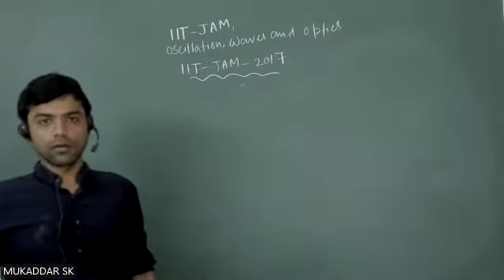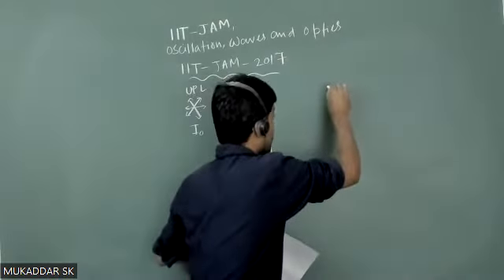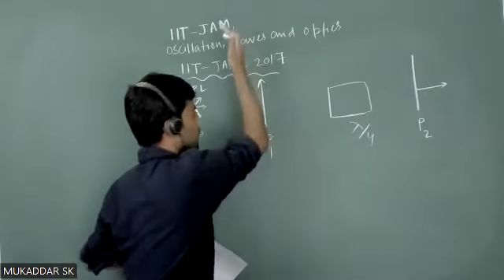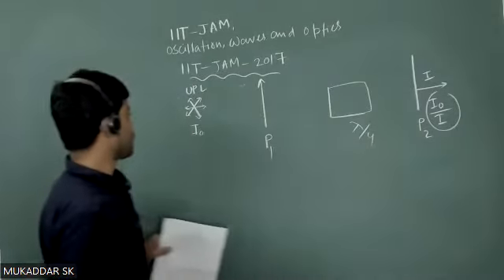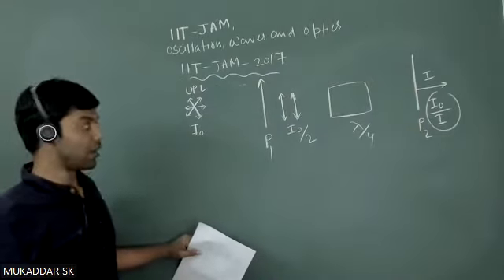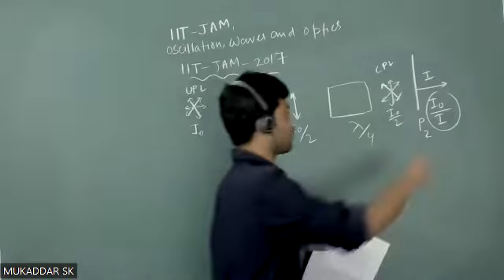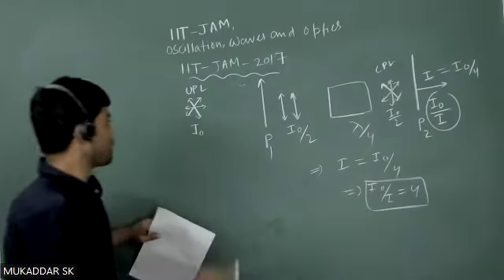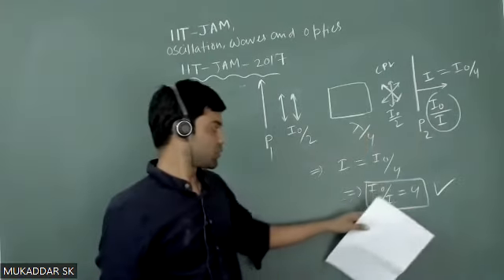IIT-JAM 2017 Polarization solution